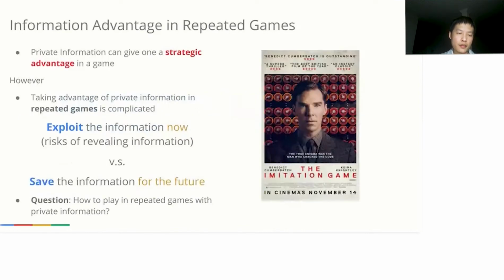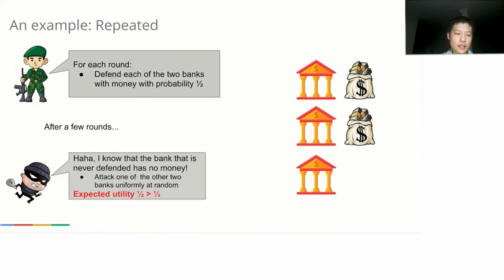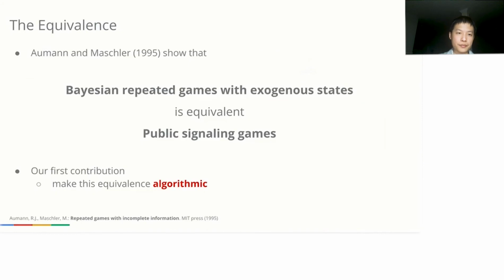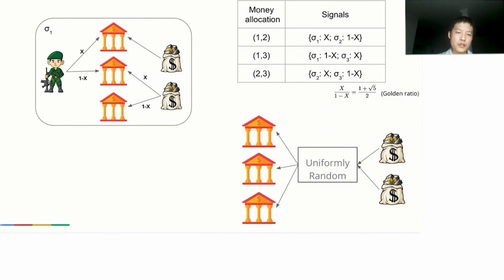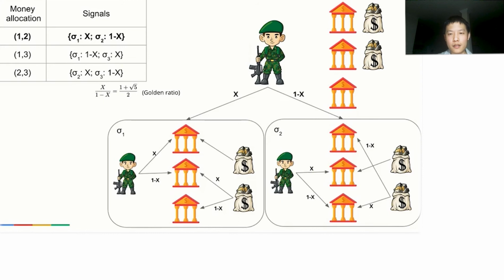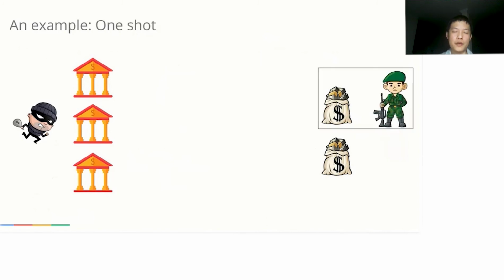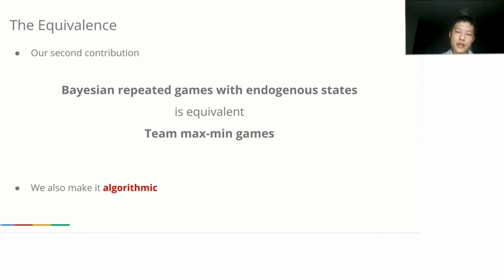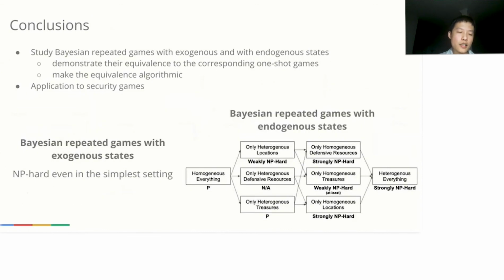[WINE'20] Bayesian Repeated Zero-Sum Games with Persistent State, with Application to Security Games